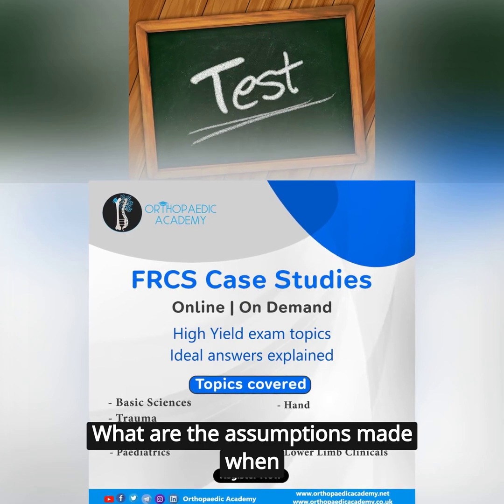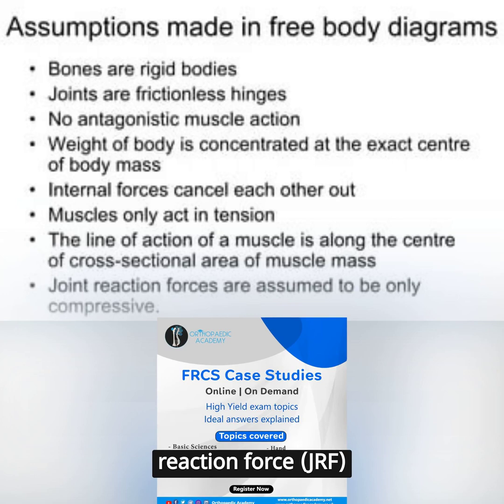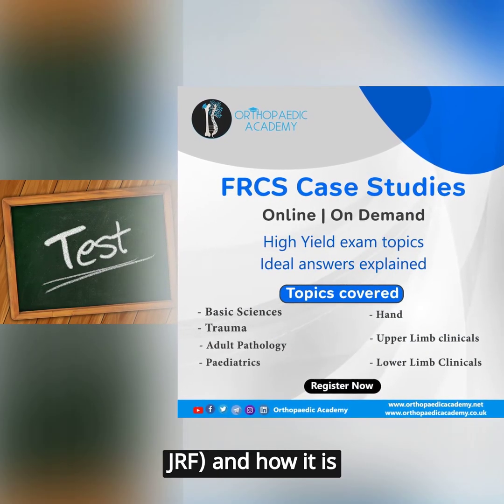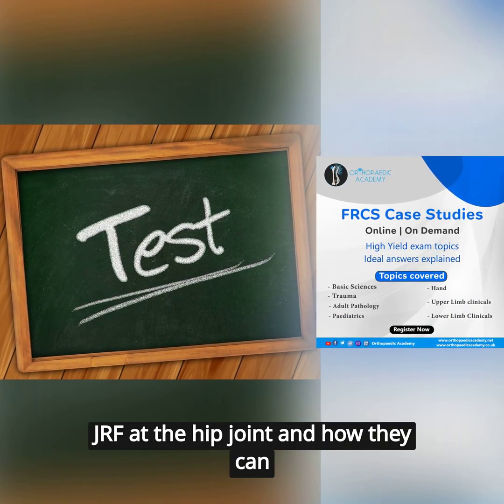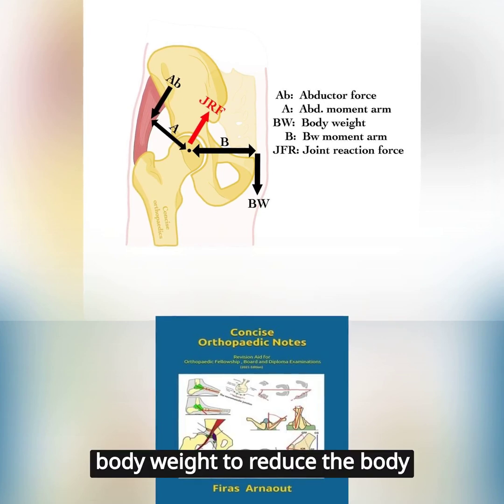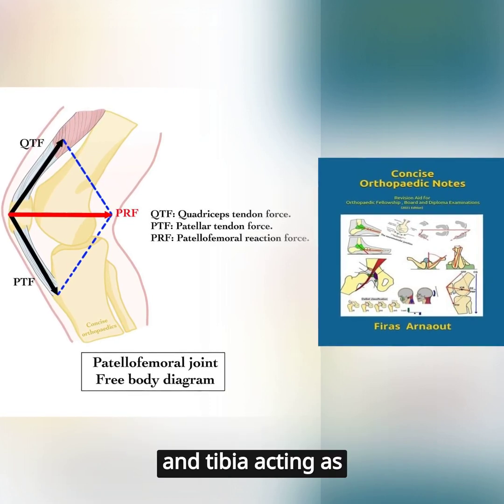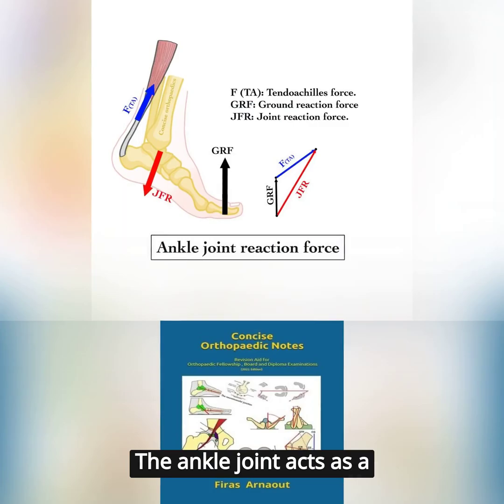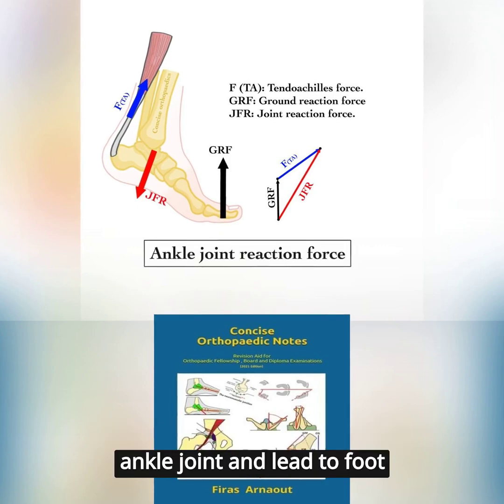FRCS Case Studies: A Preview of Interactive Exam case discussions (Viva & Clinical )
If you are serious about passing the FRCS viva, then the FRCS case studies course is for you.

Be one of our top supporters and write us a Google Review